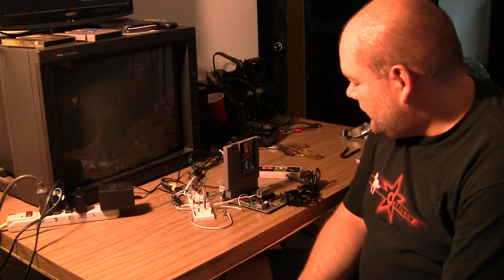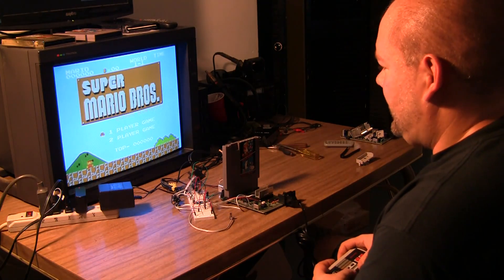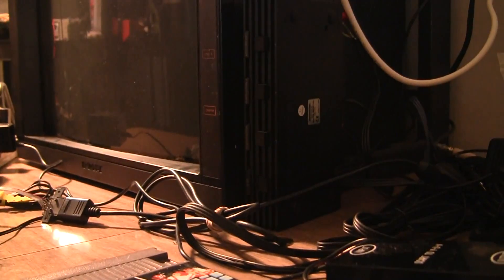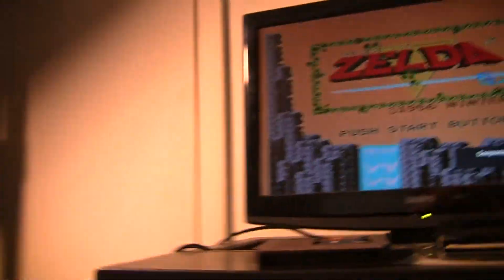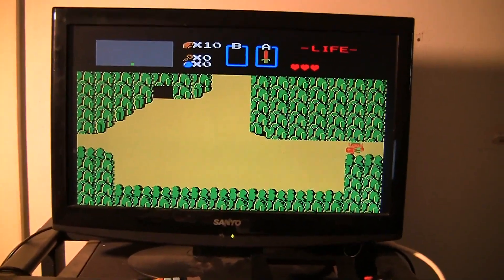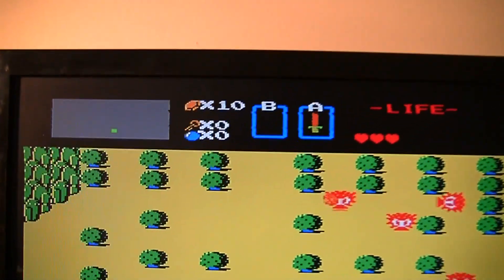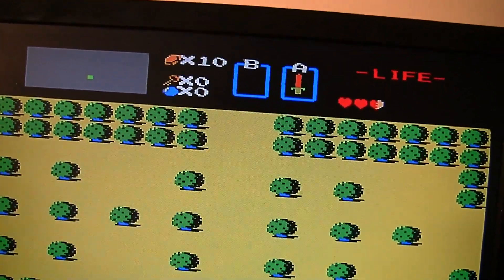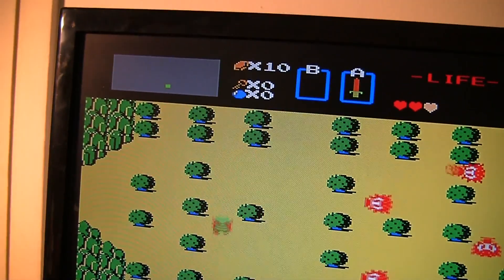NES-101 Nintendo top loader - RGB - NJM2667 vs NCS2553 amps PLUS Component!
I found the ncs2553 and wanted to try it as the amp used in the RGB top loader because it would be a lower parts count option. Its works great on the sony pvm-2030 monitor, just as nice of a picture as the njm. Then I tried it on the external rgb to YPbPr (component) converter on a 19" lcd tv and found it has issues running zelda.